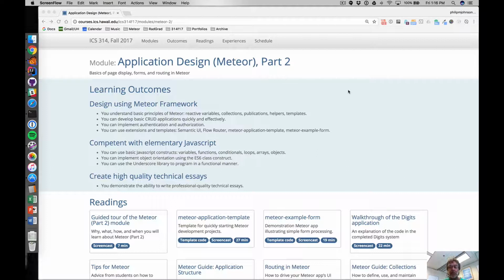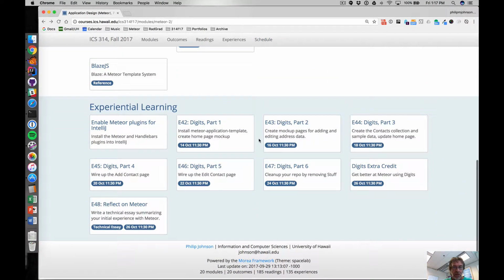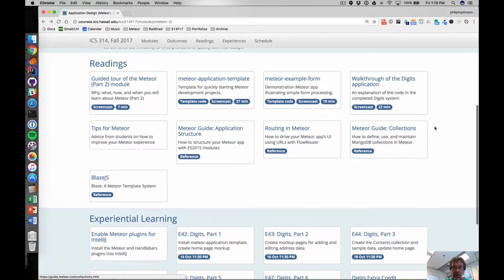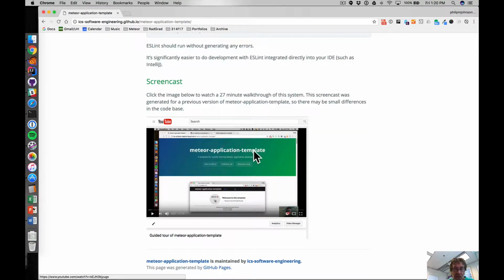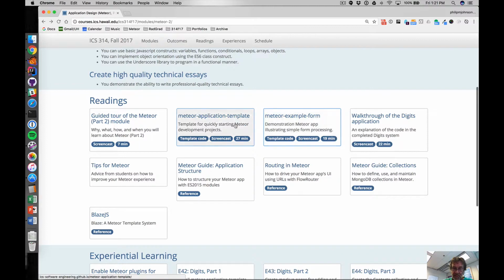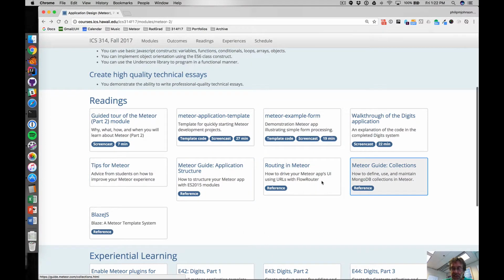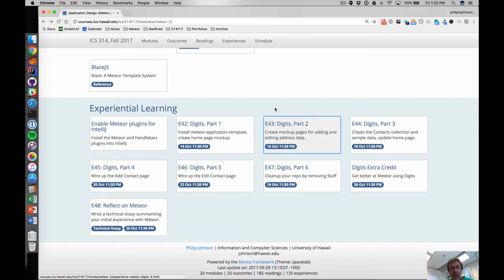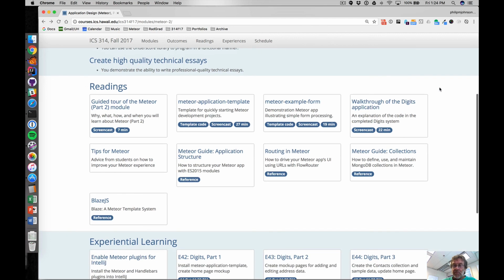Guided Tour of the Meteor 2 module